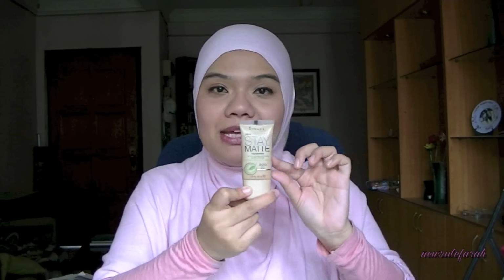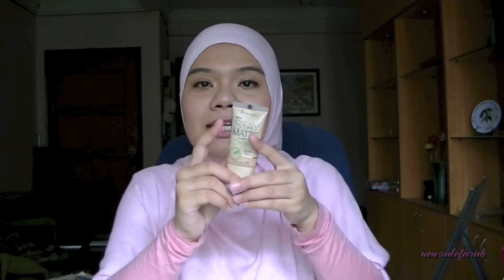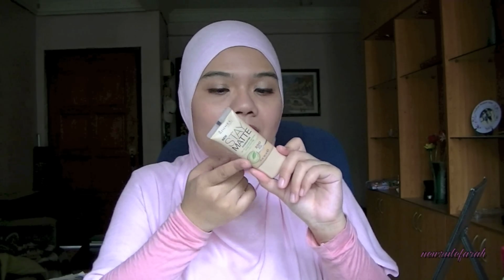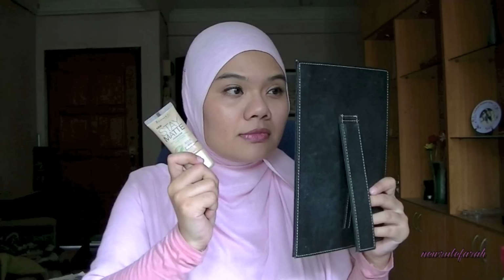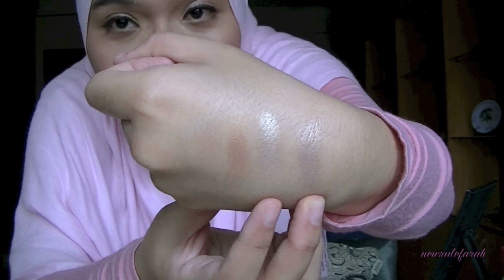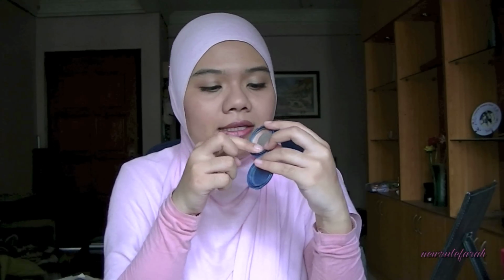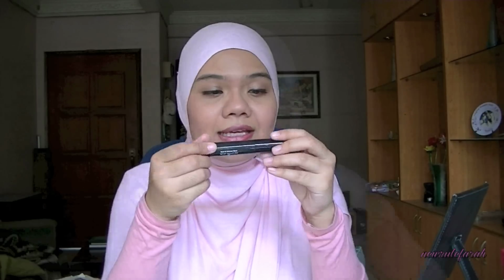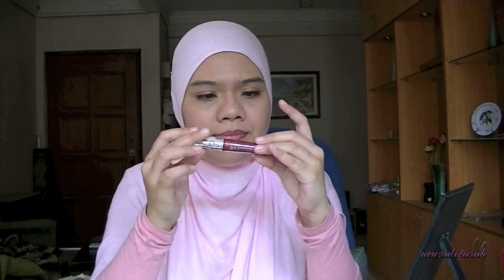TAG: 5 minute makeup challenge! Come watch! :D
I tag YOU! Yes YOU! Make a video response below. Go on! Take the challenge! I have confidence you can do it! :D Oh, give this video a thumbs up whilst you are at it, ok? Thank you! :D

Follow my Goodreads profile!